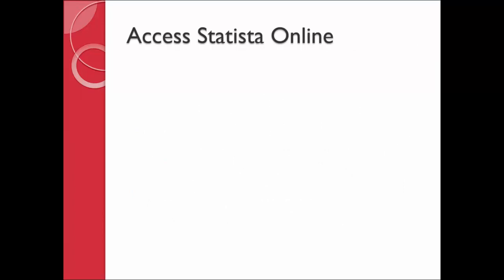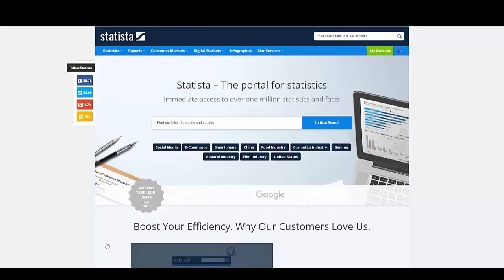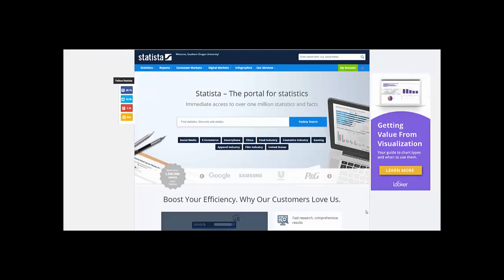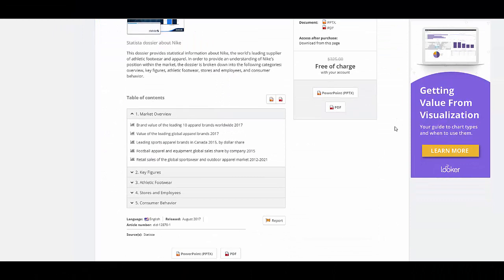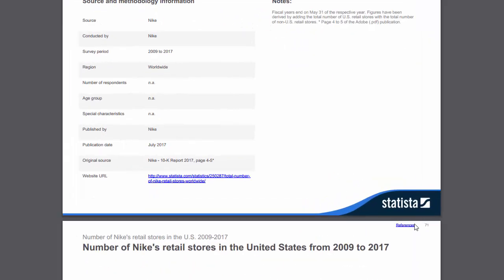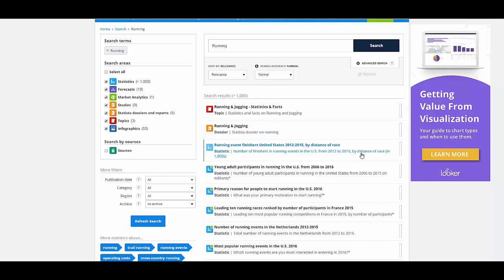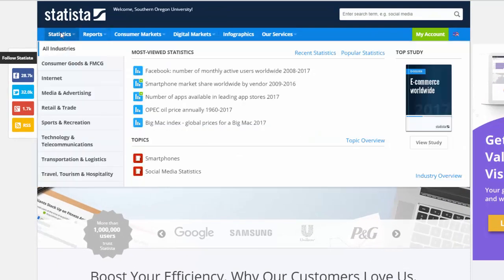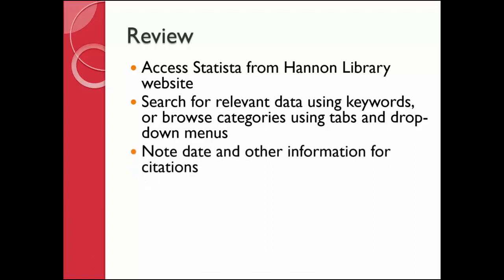Statista Essentials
A tutorial from Southern Oregon University's Hannon Library demonstrating how to use the Statista database for research